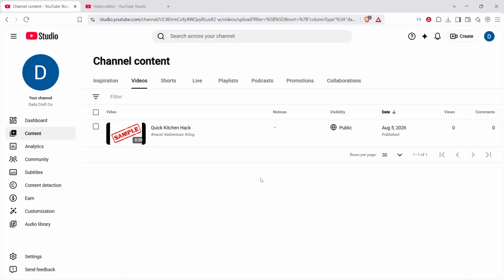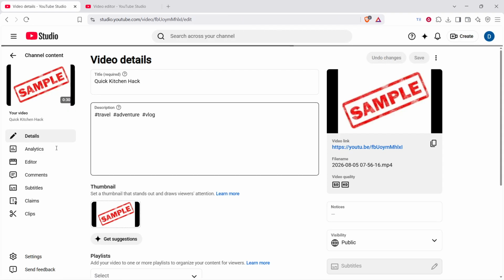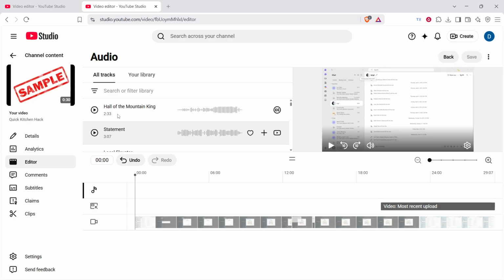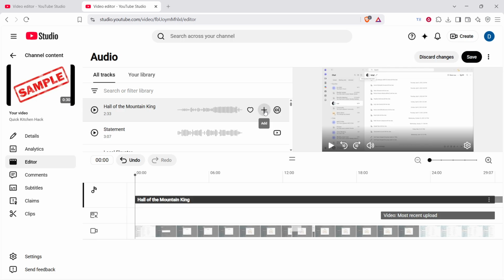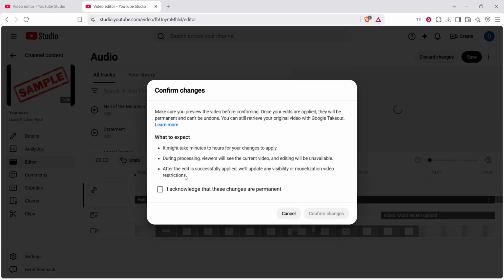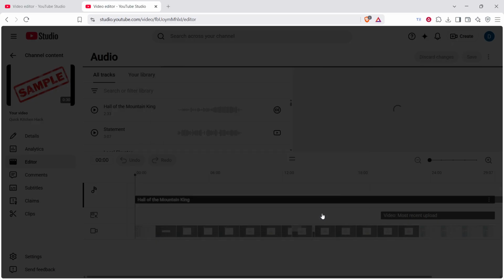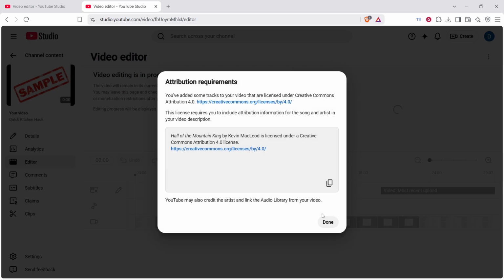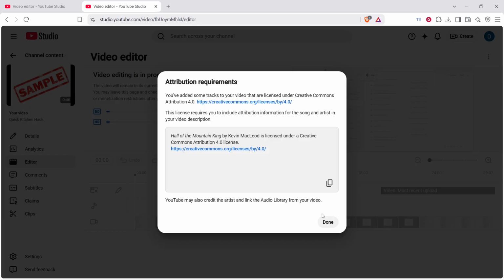How to Add a Music Track in YouTube Studio (Step by Step)